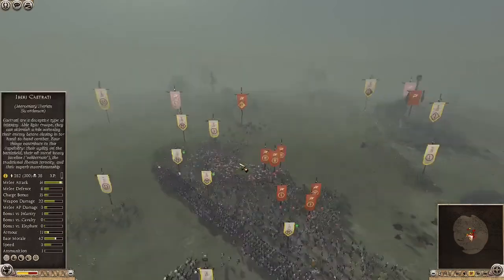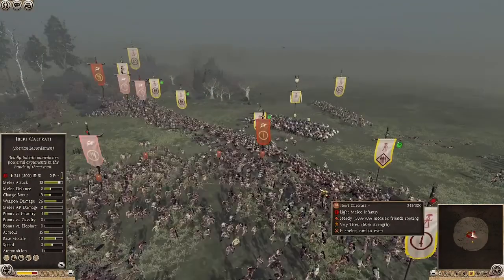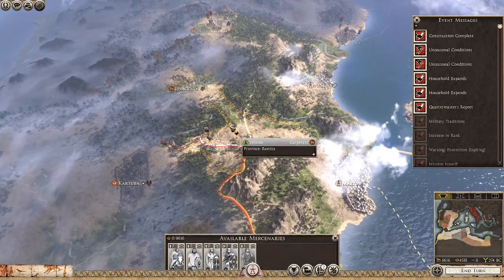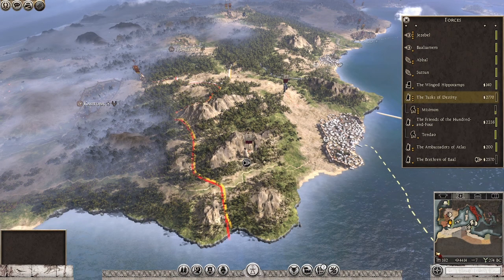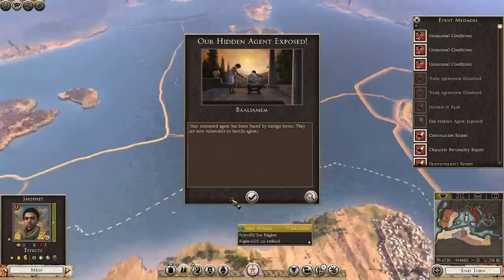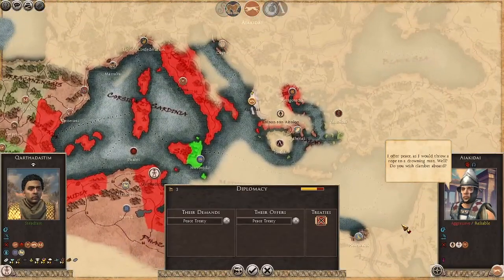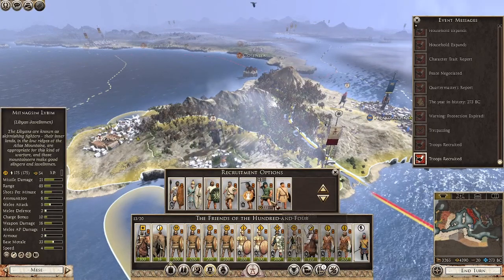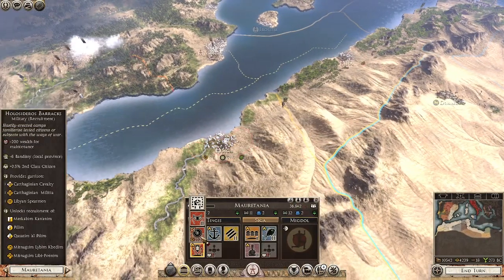PUNIC WAR (kinda). TWR2 DEI Carthage Part 3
This is a let’s play as Carthage for Rome 2 Total War Divide Et Impera (DEI) w/ Age of Hellenism on the Normal/Normal difficulty. We will be showing what we think are some relative highlights or interesting aspects of our campaign, so this is not as straightforward of a campaign as other TW campaign series tend to be.

This campaign was started on the 1.2.7 build of the mod but over time was shifted to 1.2.8 shortly after it came out.

The specifically used accompanying mods has been in relative flux throughout the campaign but the general list is as follows:

Divide Et Impera (standalone) parts 1 and 2
Age of Hellenism
Timbe’s Trade Regions
More Armies + Agents (personal submod)
Slower Battles (removed later on)
Performance Patch (removed as of 1.2.8)
Redistributed Resources (removed as of 1.2.8)
Extravaganza mods (removed in later recordings)
Orbis Terranum
Orbis Aquarum
Benjin’s AAA Generals (Romans, Carthaginians and Greeks)
Benjin’s AAA Generals Polybian Uniforms
DEI Female Generals
Aqueducts DEI
Arcade Graphical Effects Removal